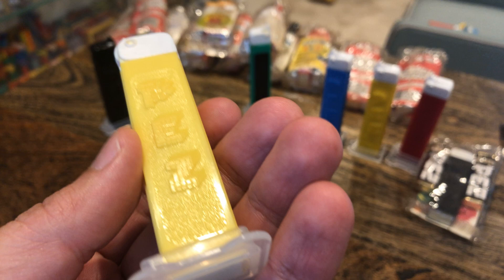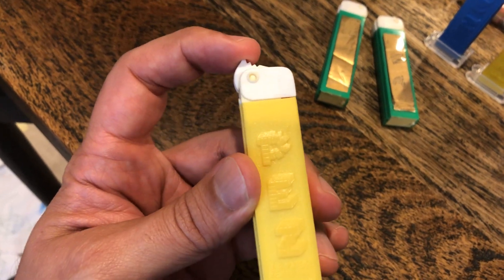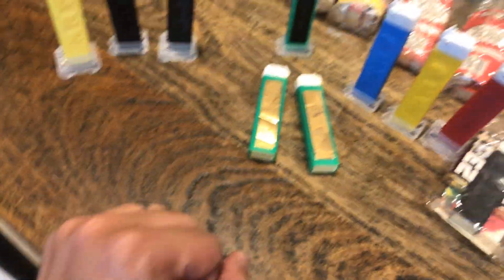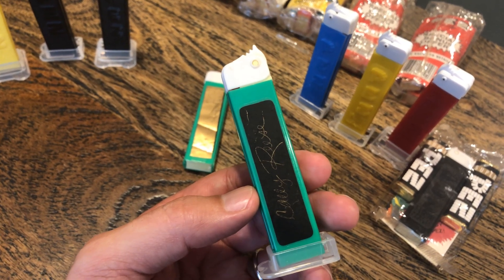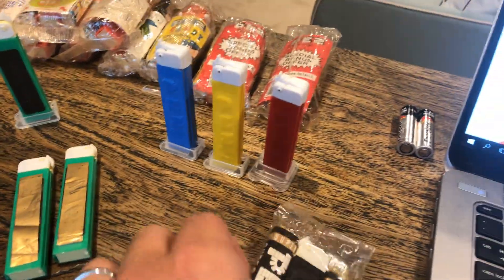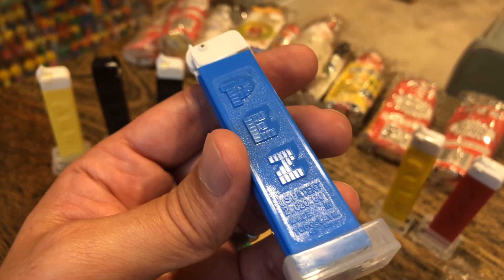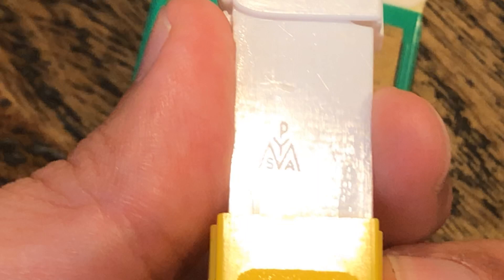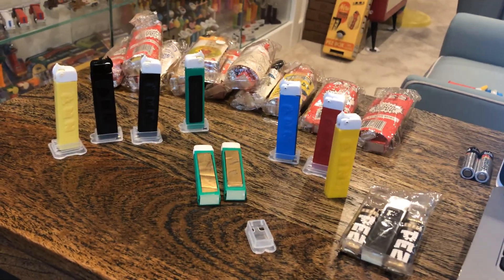Pez Regulars with IMCs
Do Pez regulars have IMC codes? Most certainly they do! Just not a lot of them. There’s some weird stuff out there…